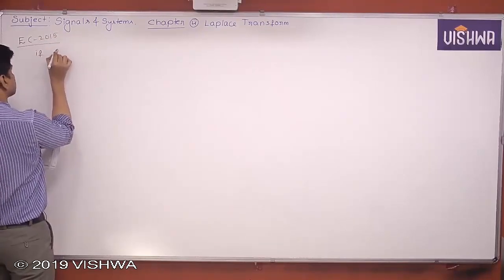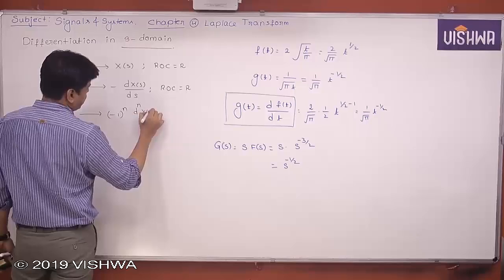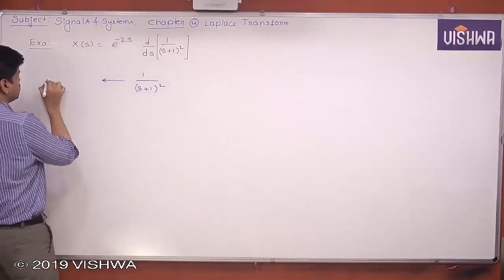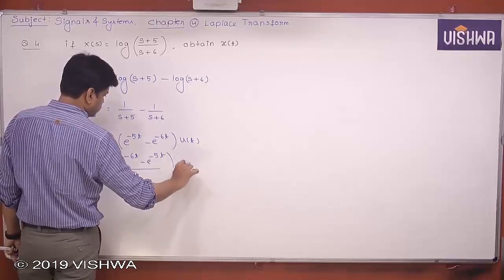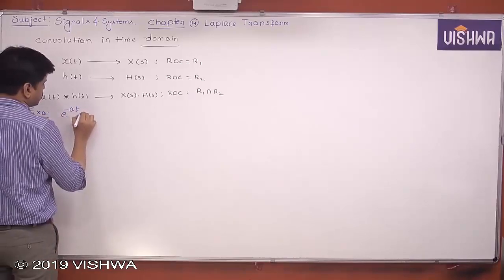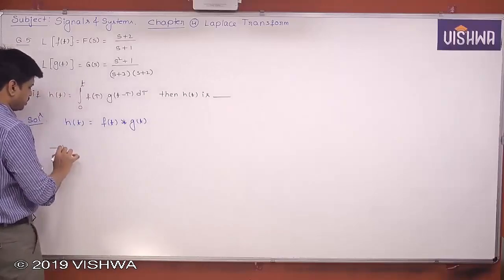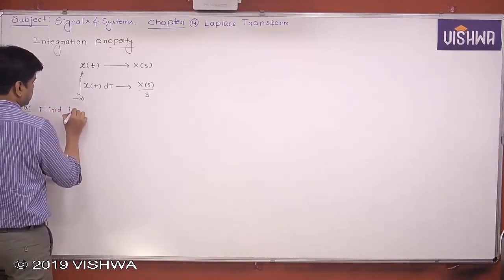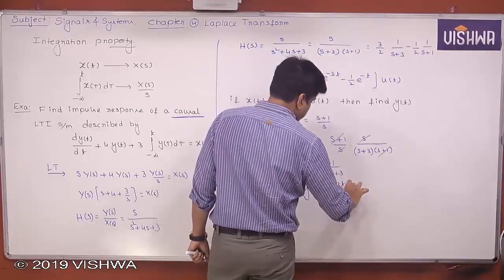GATE 2026 | Signals & Systems | Differentiation, Scalling , Itegration and CWB | Prof. Ram Mohan